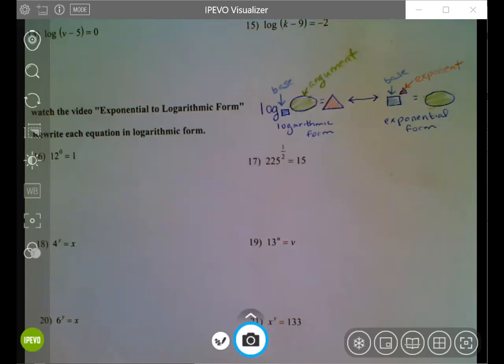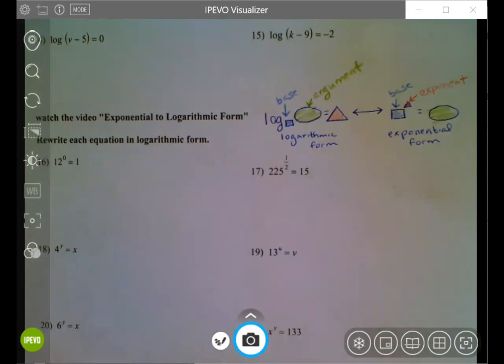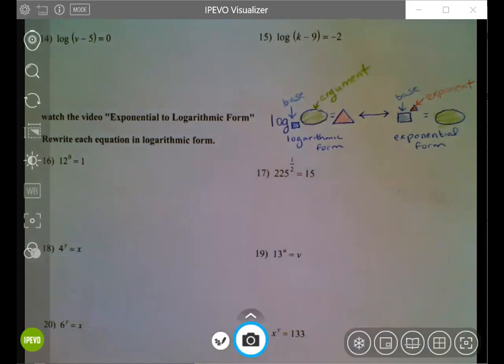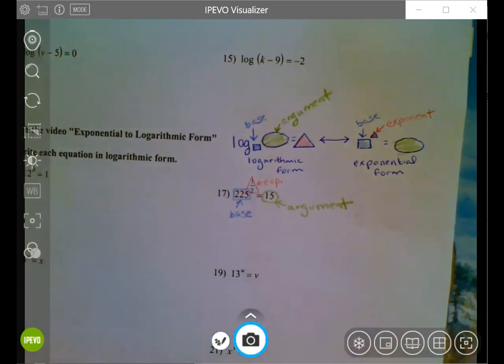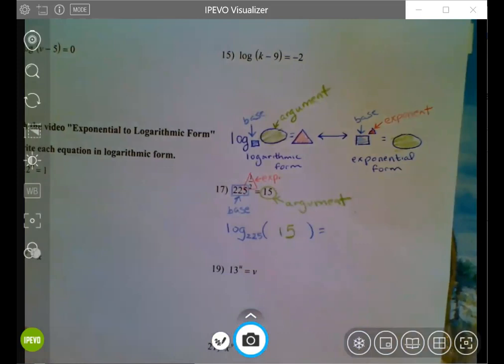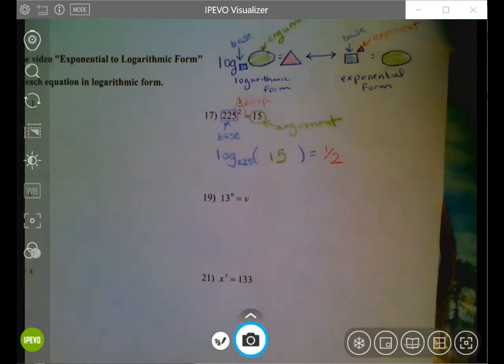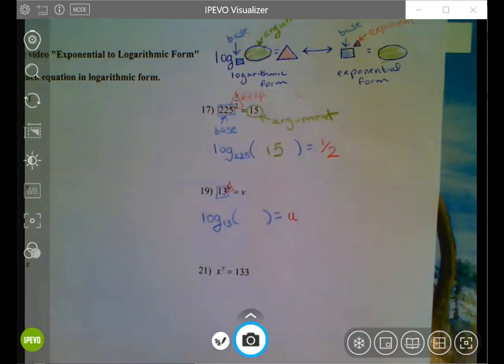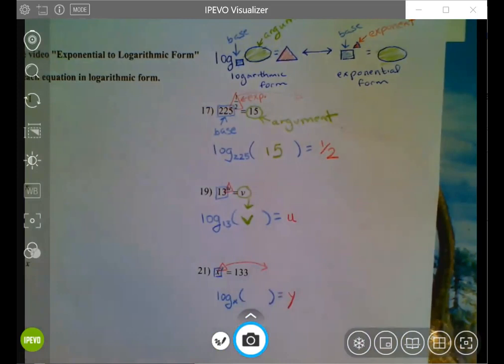converting exponential equations into logarithmic form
Need a math tutor in the comfort of your own home, via Zoom?
I am a certified math teacher with 12 years of experience teaching high school math.